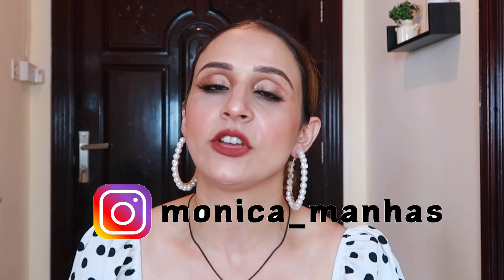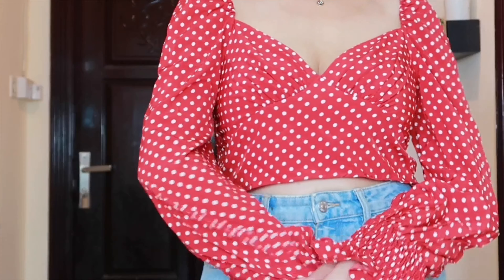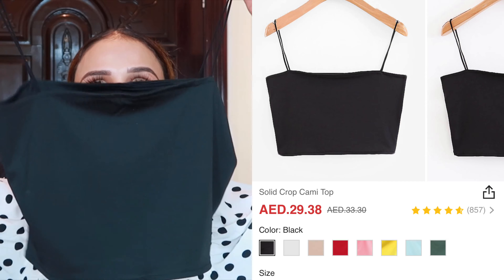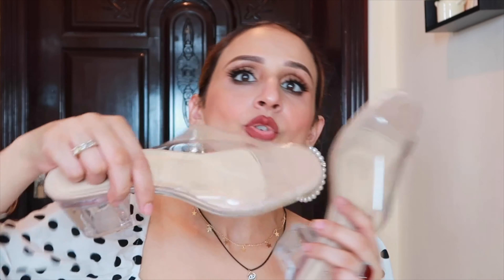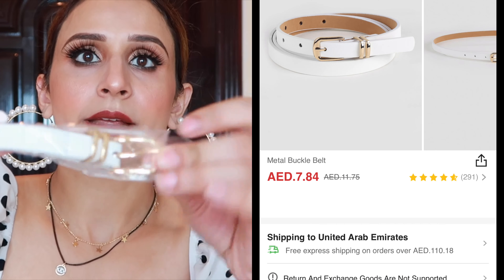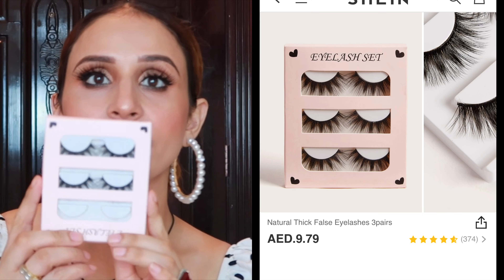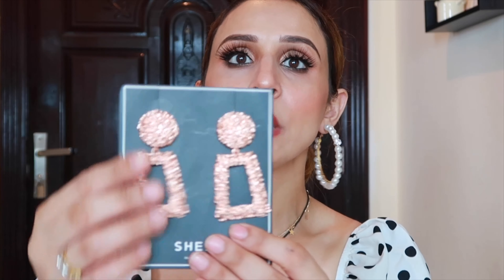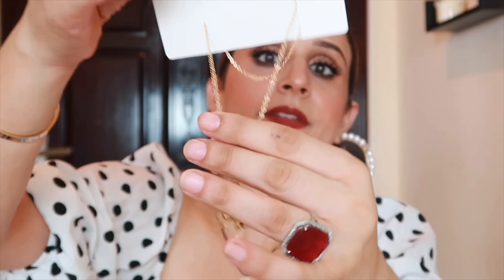*SHEIN HAUL* Clothing &Accessories👗👡👜 || Monika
Essence lipliner